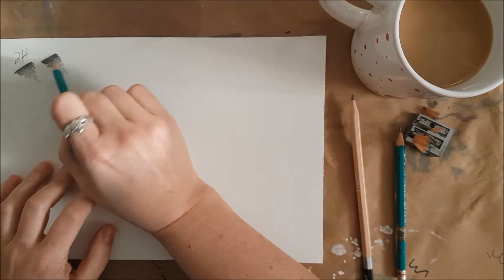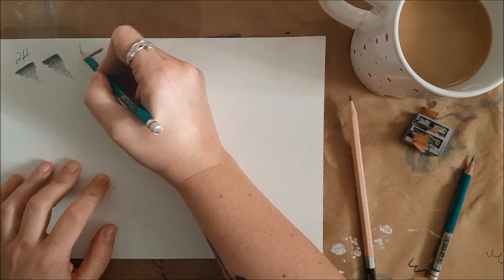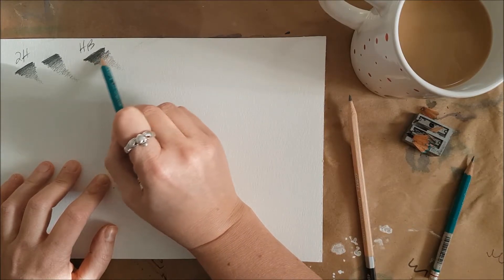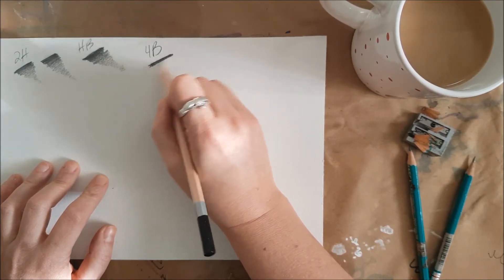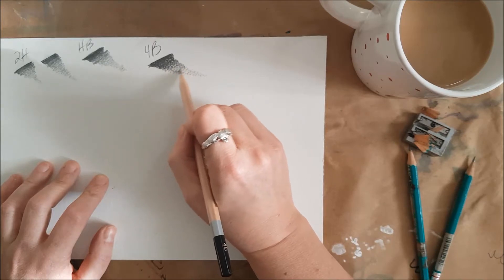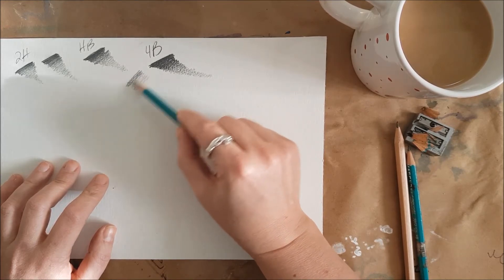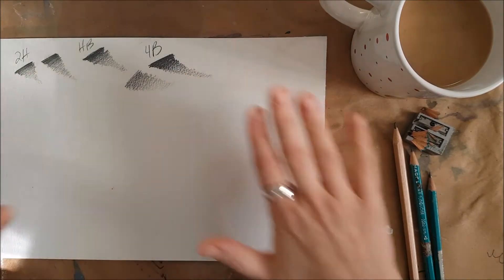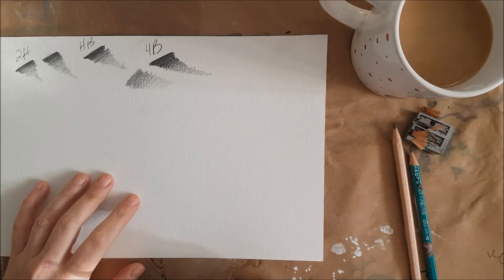ARTminute Ep15 "Shading Tornadoes!" Drawing Lessons for Beginners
What is shading? Shading helps show the difference between the light and dark areas of the elements of your drawing. Shading is an integral part of drawing and it can take a while to master so I'm going to show you an exercise that will help with this essential skill without overwhelming you with the task of shading a complex object. The shading tornado, this basic-looking exercise will let you practice the key skill you'll need to master shading.

Watch the video to find out what my suggestions are.